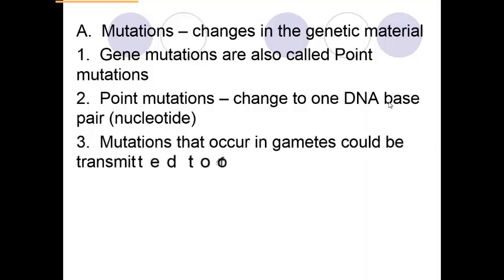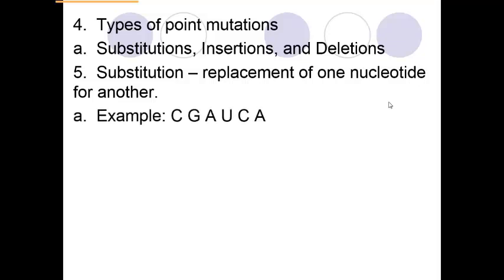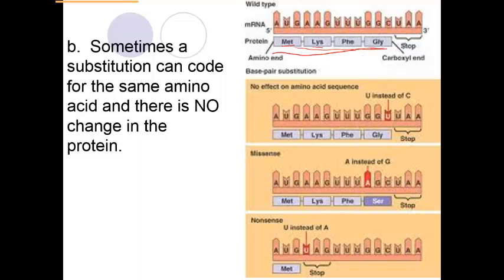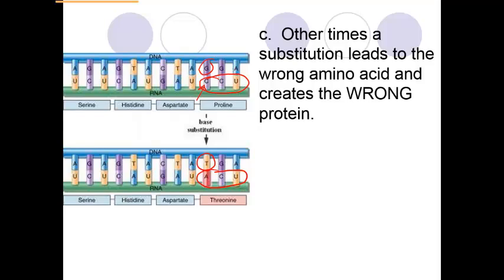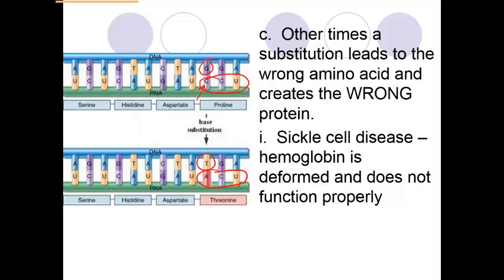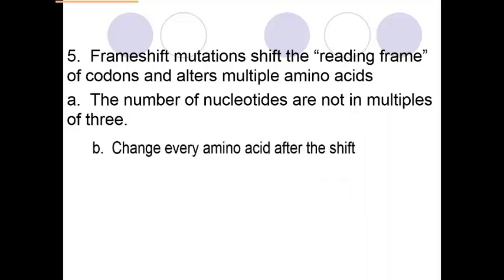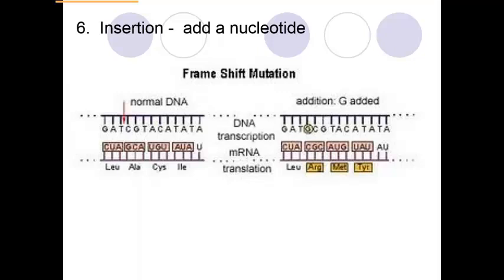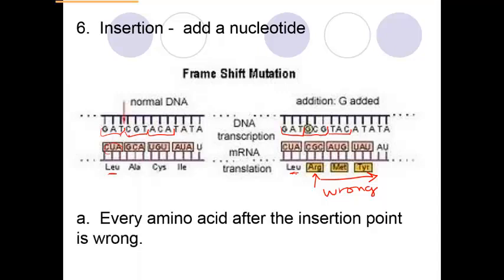Video 7 Gene Mutations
Examples of gene/point mutations and frameshift mutation examples will also be discussed.